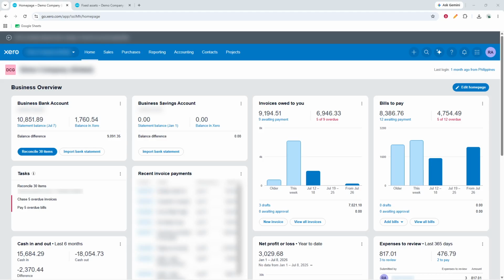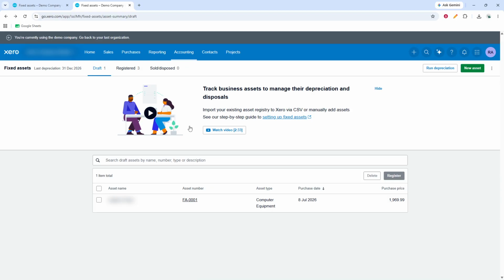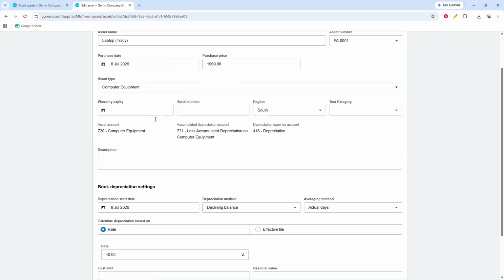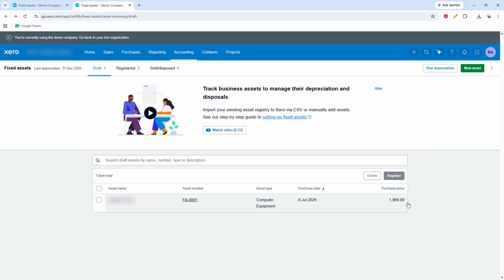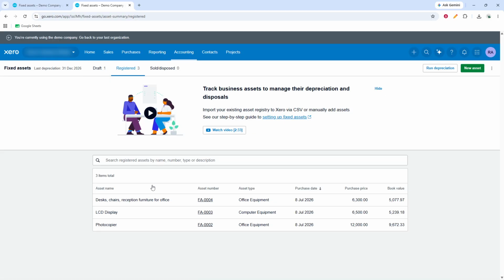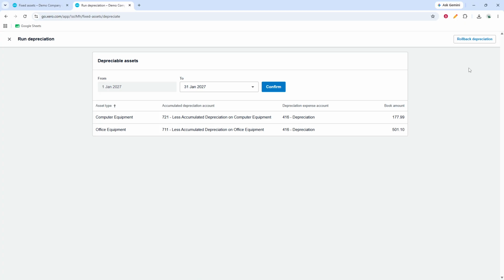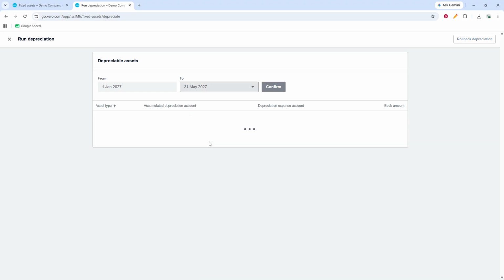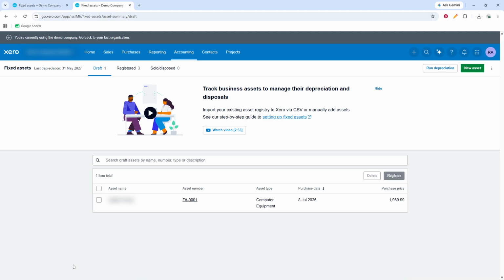How to Set Up Fixed Asset Depreciation in Xero [2026 Step By Step Guide]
In today’s video, I'll show you how to set up fixed asset depreciation in Xero step by step. Whether you're managing business equipment, vehicles, or office assets, this guide will help you configure depreciation correctly.

You'll learn how to select depreciation methods, assign depreciation rates, review asset settings, and automatically calculate depreciation in Xero.